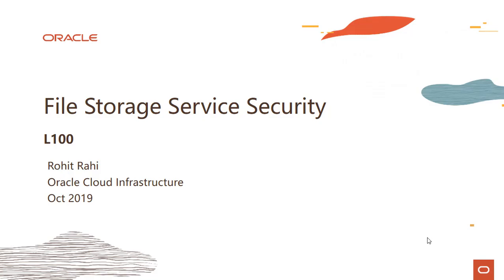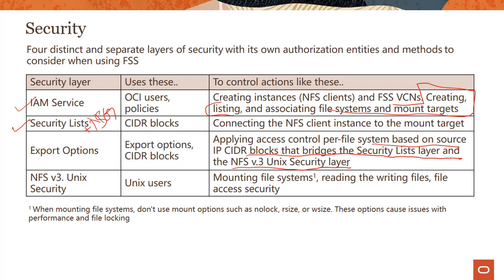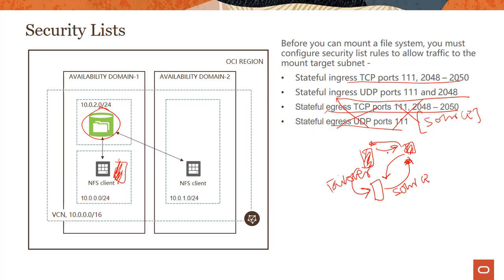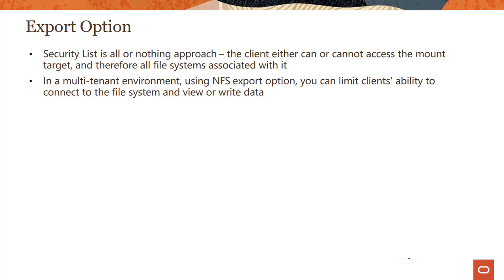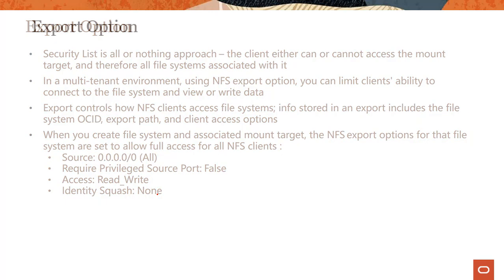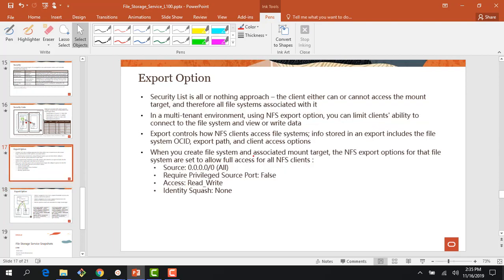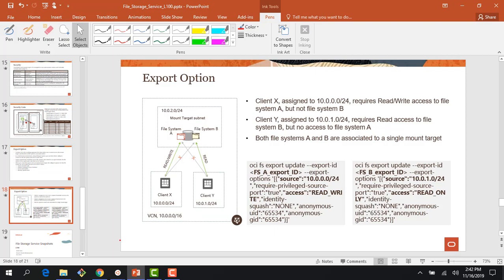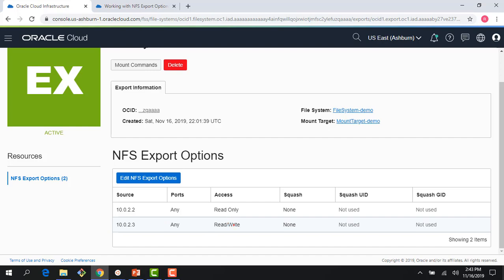File Storage L100 Part 3: File Storage Service Security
Introduction to File Storage Service Security

1080p/720p HD.